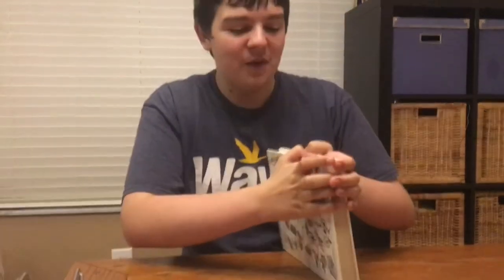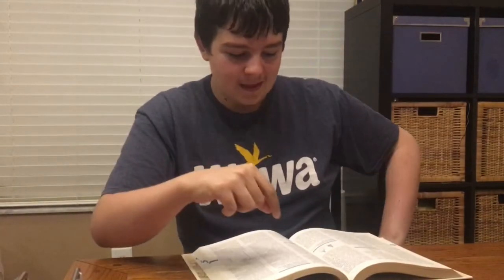Episode 4: Paint Brushes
Teachings from the 1986 Reader Digest book “How to do Just About Anything”